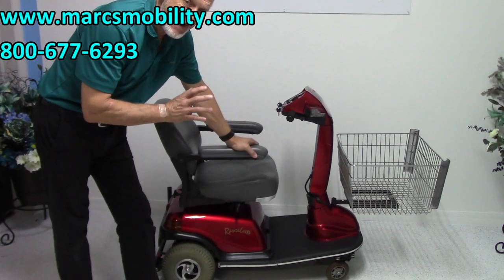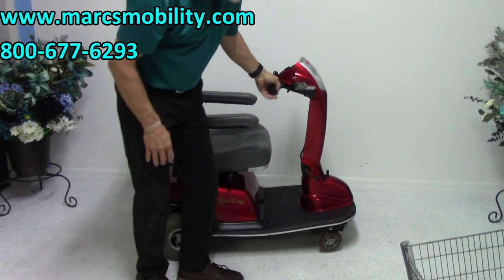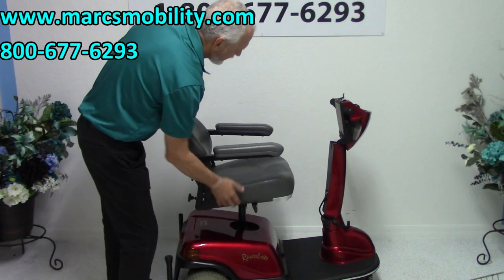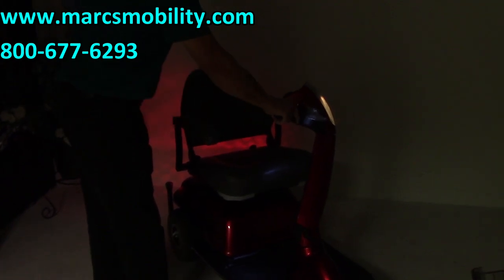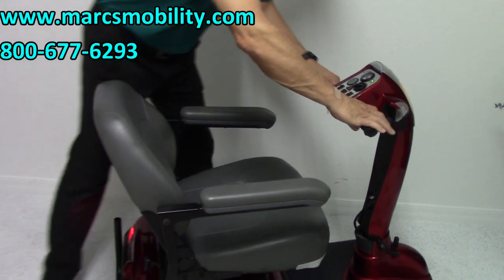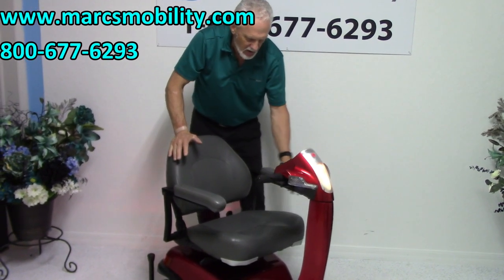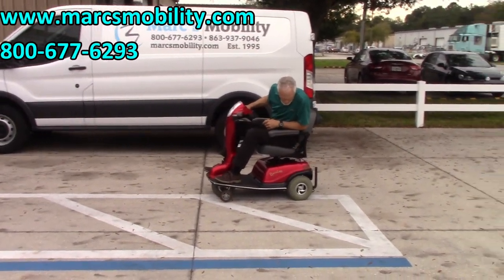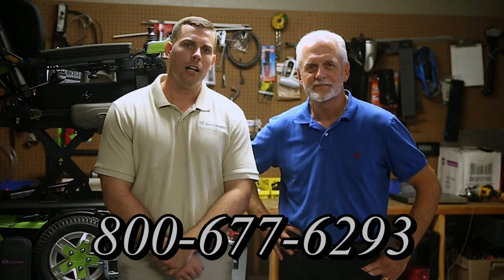Rascal 600B Mobility Scooter with Seat Lift #2061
This Electric Mobility Rascal 600T Power Scooter is in Like New Condition and features a Low Back Swivel Seat, Large Shopping Basket, Adjustable Tiller, 5 inch Electric Seat Lift, 10 inch Solid Drive Tires, Full Light Package, and has a Battery Range up to 20 Miles! The Rascal Balance Power Scooter can support a rider up to 450 LBS and offers a Great Suspension which in turn means a Smooth and Enjoyable ride for you. Need to get around at night? No worries, the Rascal 600 Balance Mobility Scooter comes equipped with a Full Light Package & Turn Signals. Also, the Rascal 600 Power Scooter is equipped with front basket making it easy to bring along a few extra items when on the go. The Rascal 600 Balance Power Scooter is simply one of the Best Riding Scooters ever built! If you're looking for a Great Ride, Superior Mobility at an affordable price be sure to check out the Rascal 600 Scooter today!